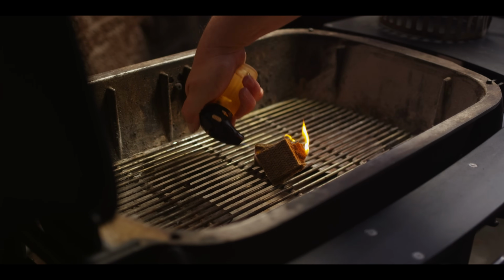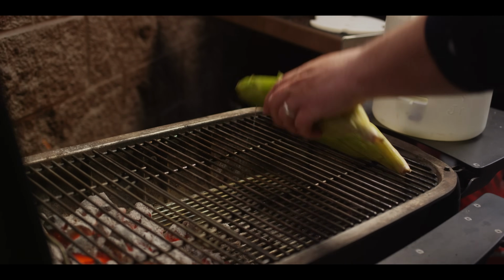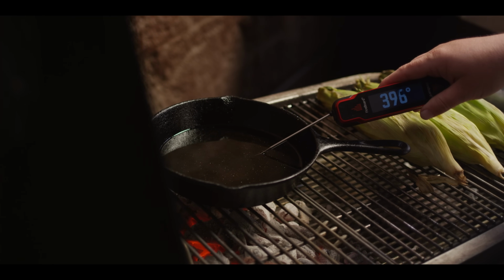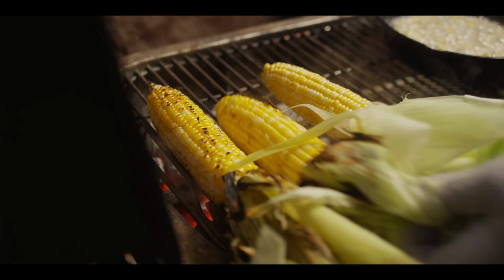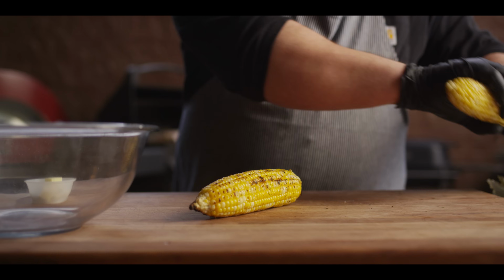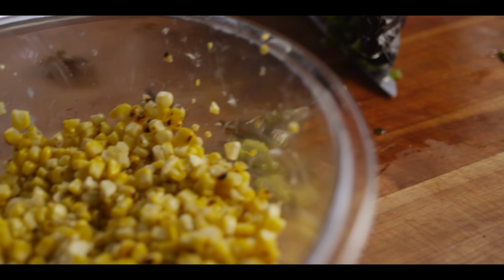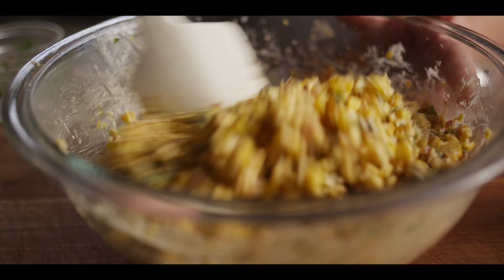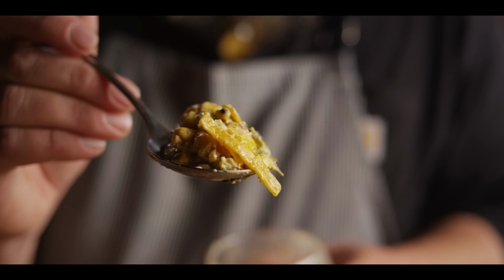Grilled Esquites | Mexican Corn Salad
Chef Tom fires up the PK Grills Aaron Franklin PK300AF charcoal grill for Grilled Esquites! This Mexican corn salad delivers everything you love about Elotes (Mexican street corn) with none of the mess!